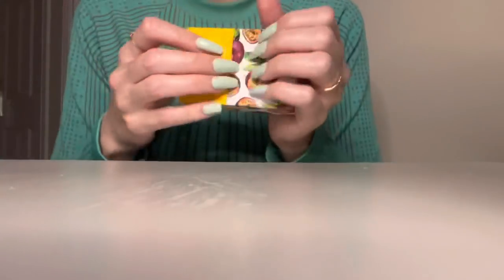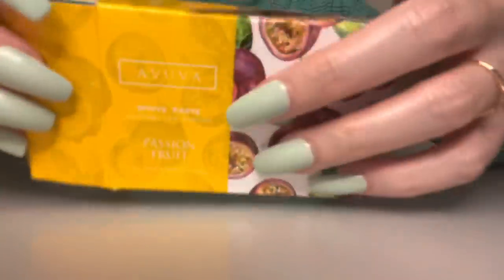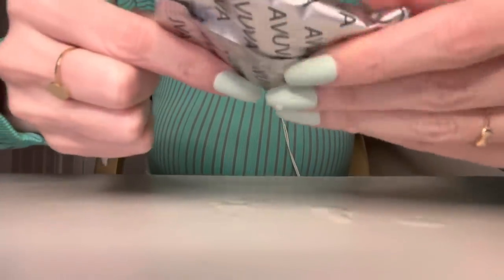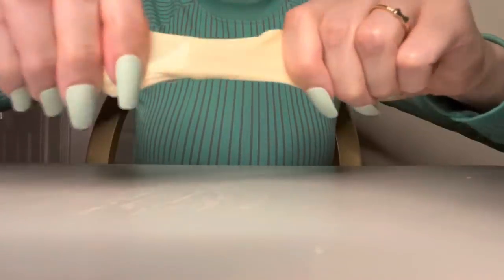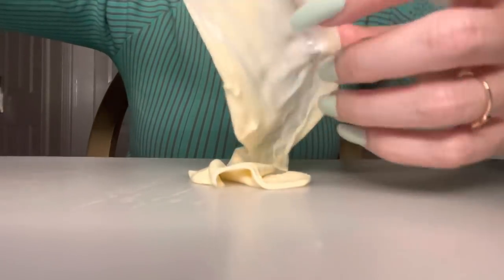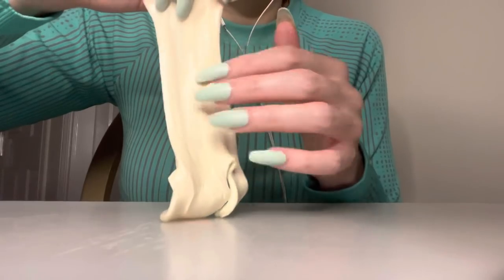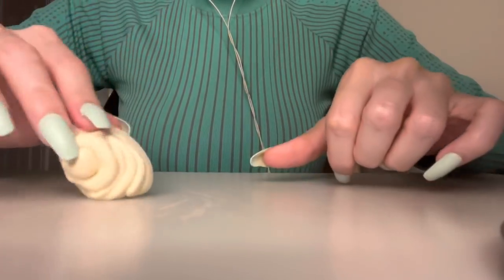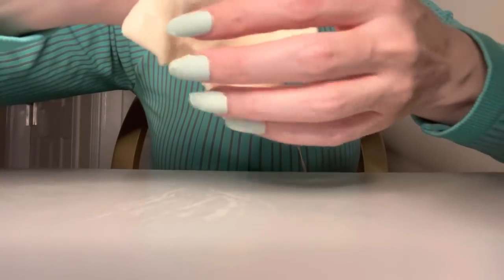ASMR * Wax Paste! * Fast Tapping & Stretching * Soft Spoken* ASMRVilla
Hey Everyone! This is some kind of wax paste that I came across a few months ago and tapped on for you guys. I wanted to bring it back because it’s such a unique sound. I hope you guys enjoy!￼

10 min = $25
20 min = $45
30 min = $65